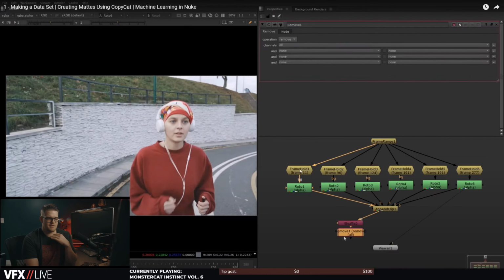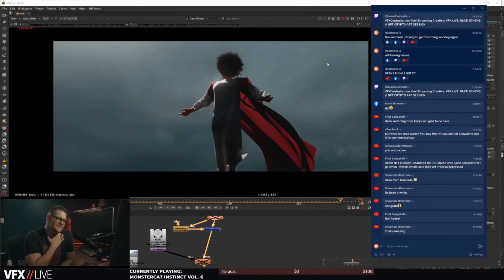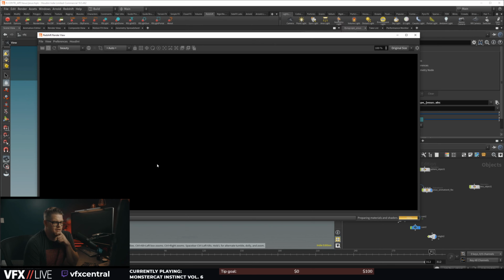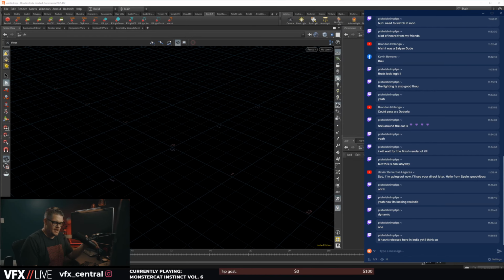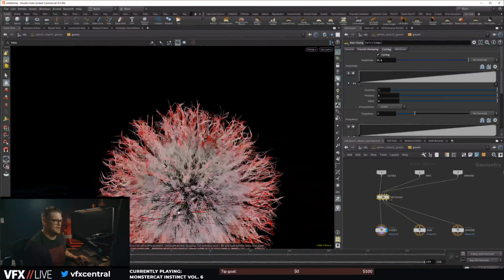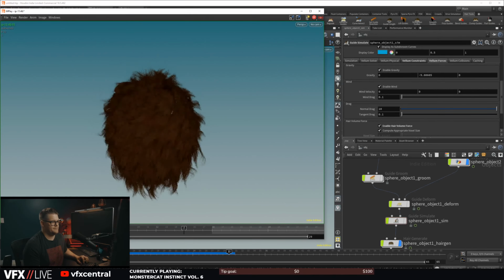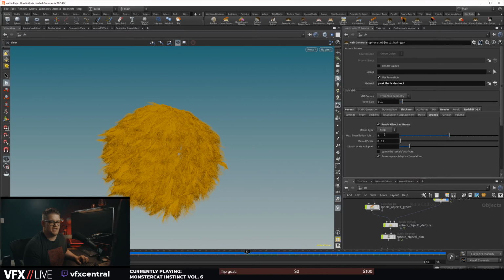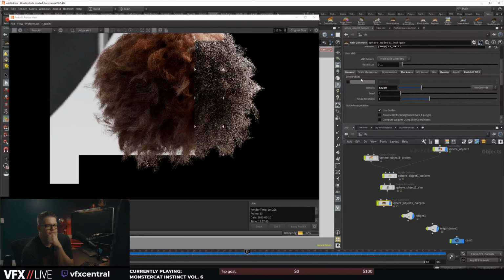VFX LIVE: NUKE 13 NEWS // CRYPTO ART NFT SESSION